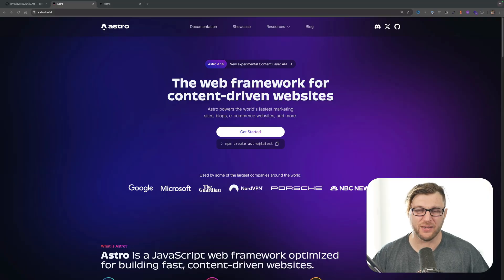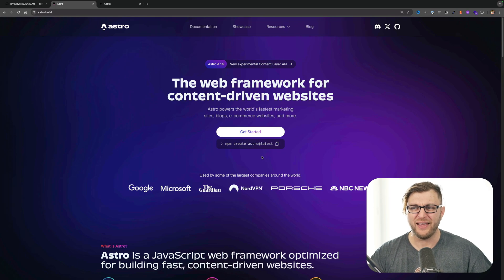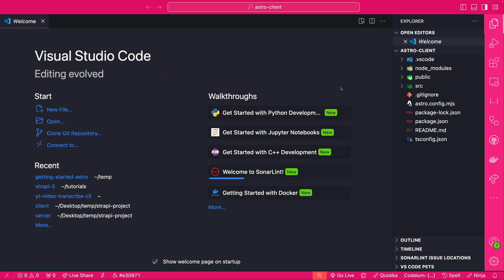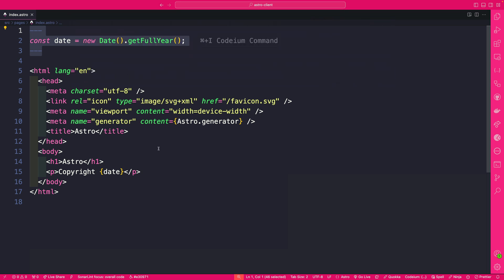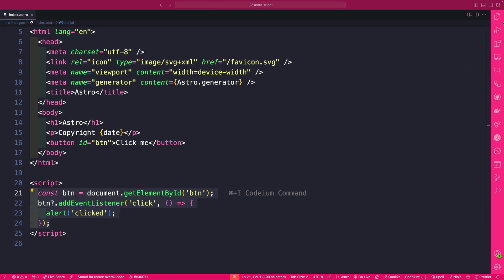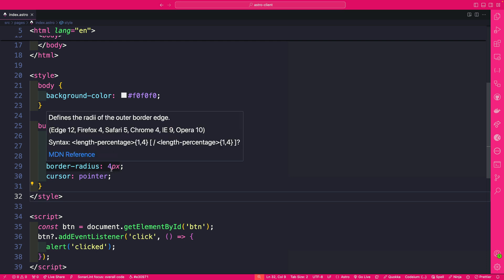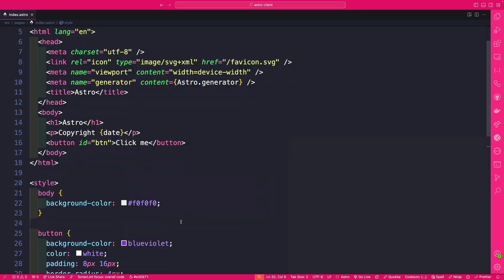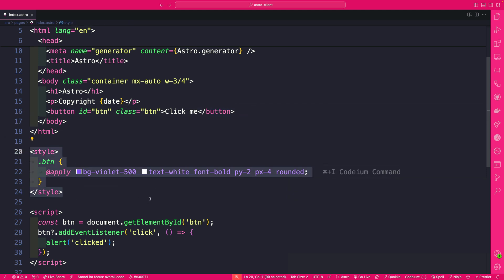Astro Crash Course 2024 Part 1 - Getting Started with Astro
In this Astro crash course, we learn how to get started with Astro and build a simple website. We walk through setting up the project, installing tailwind.

In the next tutorial we will take a look at routes and components.

We also learn how to use Astro components, add JavaScript, and style our website with CSS and Tailwind.

The tutorial emphasizes the ease of using Astro for content-driven websites and its compatibility with other frameworks.

Key Topics:
- Setting up an Astro project
- Installing tailwind
- Building a simple website with landing and about pages
- Using Astro components
- Adding JavaScript and styling with CSS and Tailwind